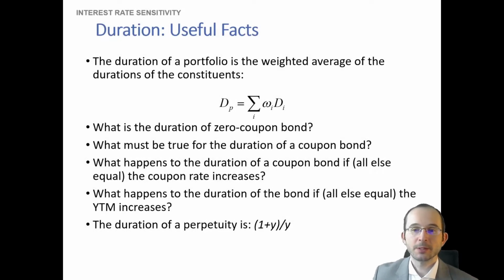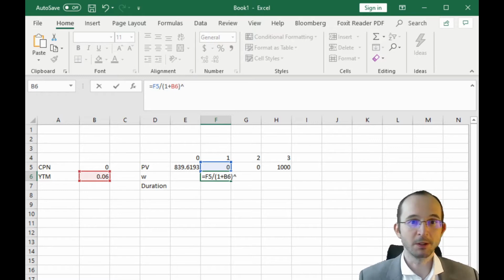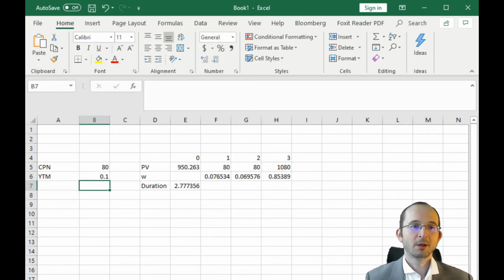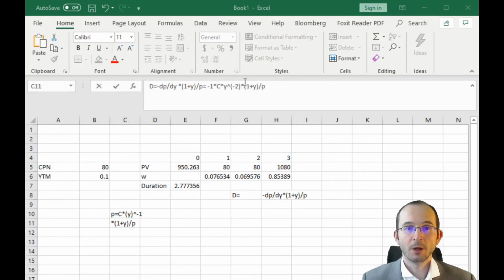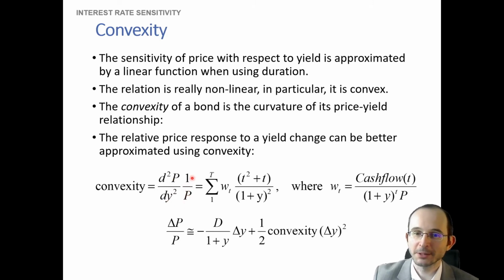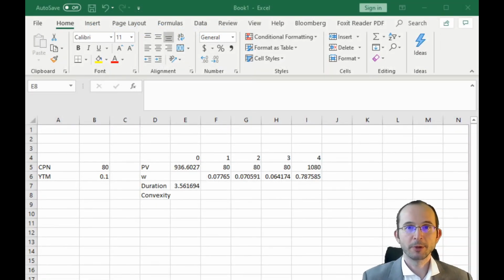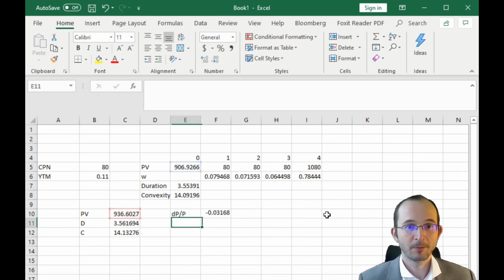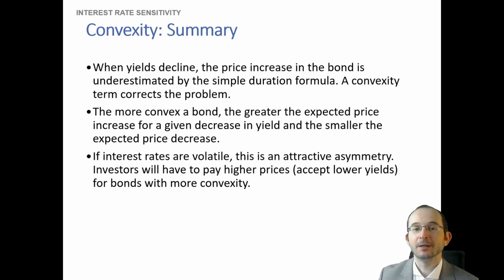Fixed Income 10: Bond Duration and Convexity Calculations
In this tenth lecture in a series on fixed income investments, we will go through some examples of bond duration and convexity calculations. This will allow us to demonstrate the incremental improvement in the accuracy of bond price sensitivity forecasts due to accounting for a nonlinear response to yield changes.